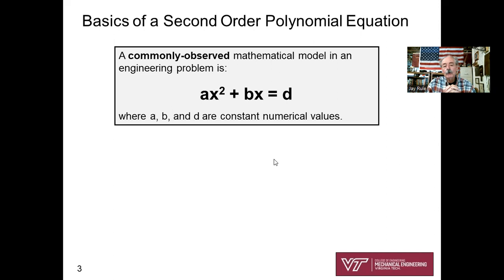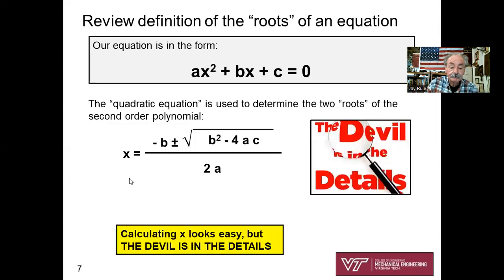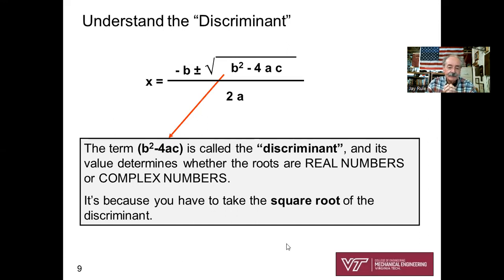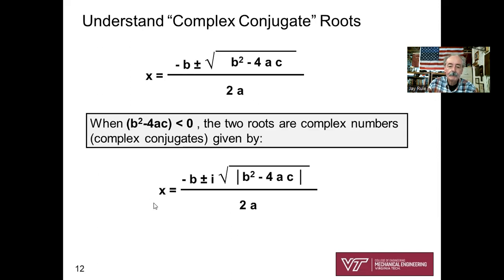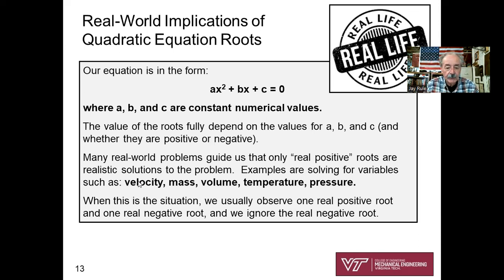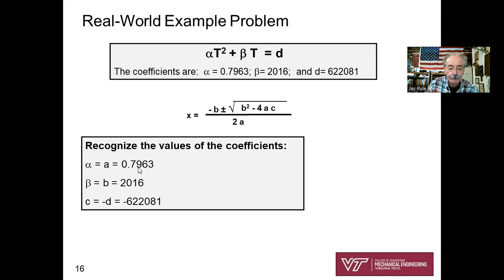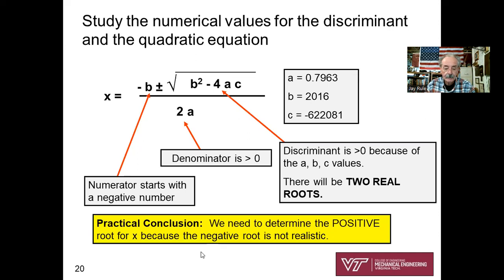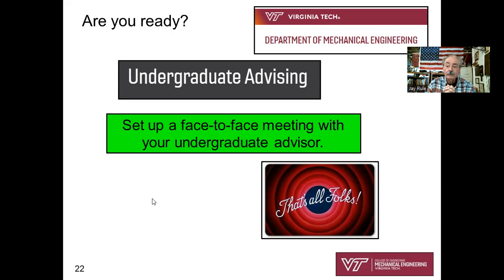MEPrepQuadratic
Video #4 in the series [16 min]. Self-evaluate the quadratic equation root-finding skill you need for performing well in Mechanical Engineering classes. Link Here for static slides.